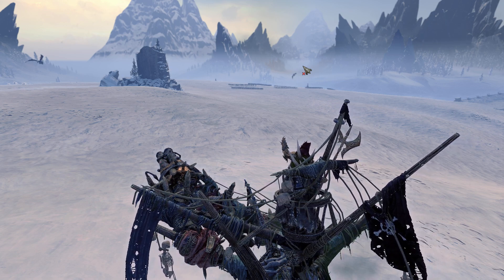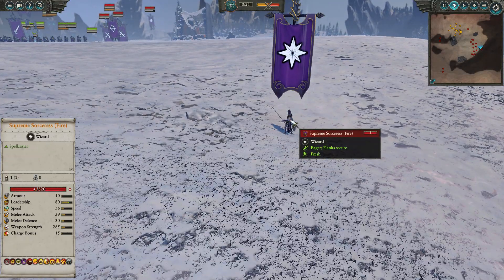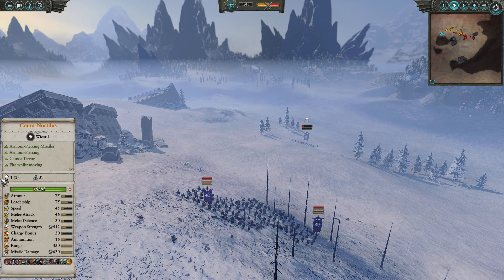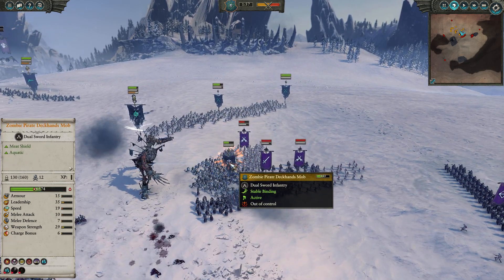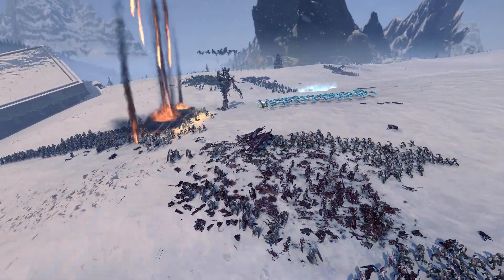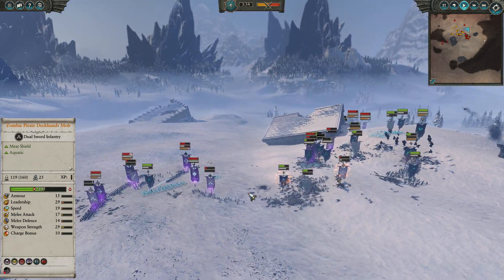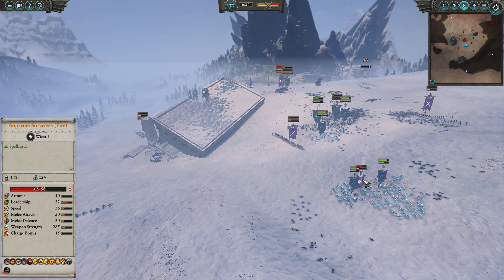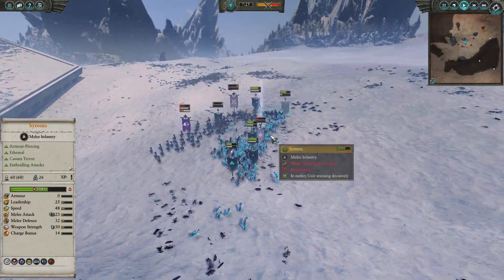SIRENS WILL SAVE THE DAY - Vampire Coast vs Dark Elves - Multiplayer Battle - Total War: Warhammer 2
Got so much time for Sirens in this as VC they are honestly very different to counter !!

GG Crocs!

Setup - Acer Predator
17.3"
Intel® Core™ i7-7700HQ processor Quad-core 2.80 GHz
128GB SSD, / 1TB 7200 RPM / External Samsung evo 860 1tb (Kingshare box type c - type c)

Faith